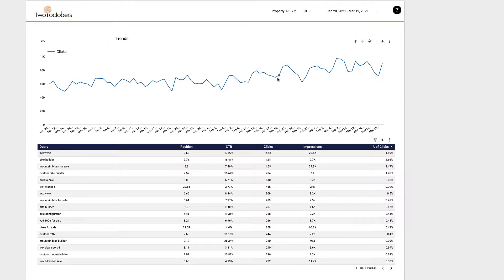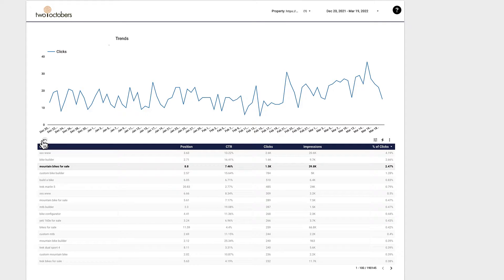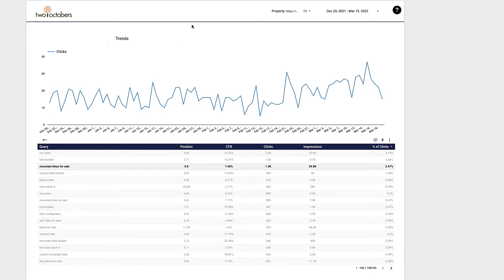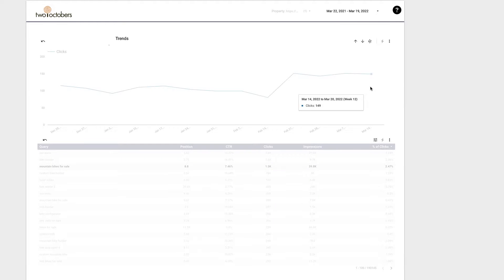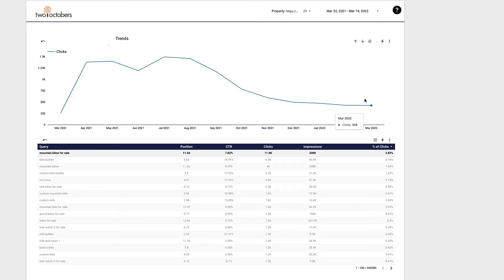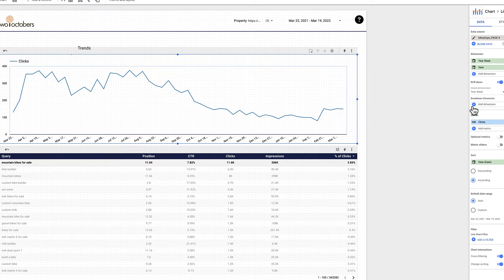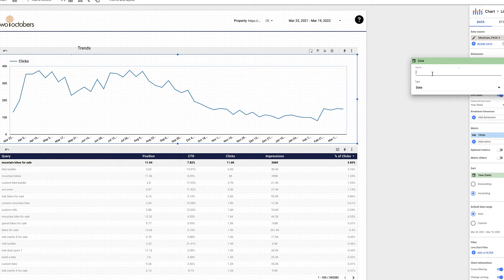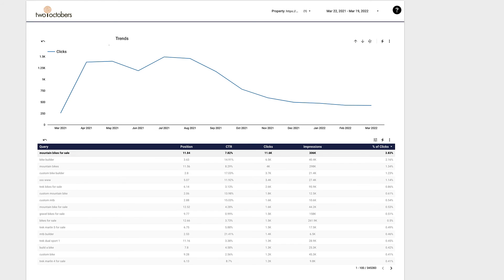How to Use Date Dimension Drilldowns to get More Context in Google Data Studio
Join Noah as he shows you how to get more context with your timeseries data by switching your date column with the dimension drilldown.